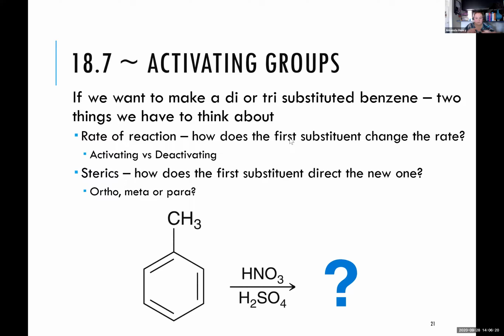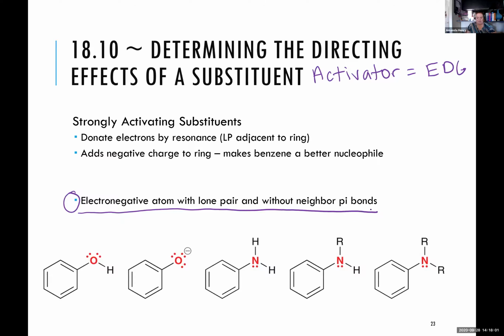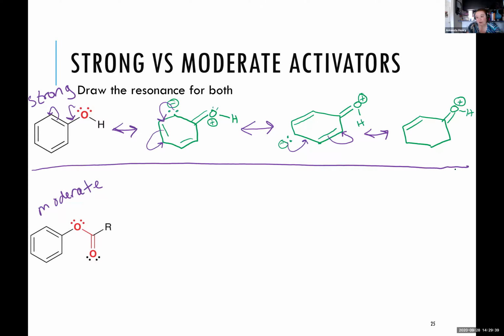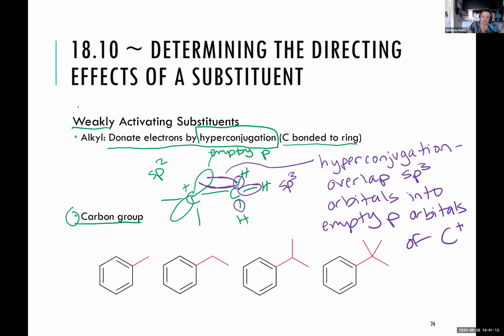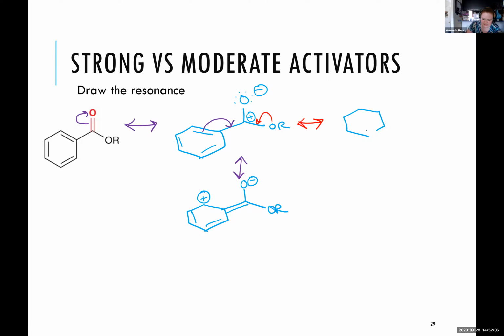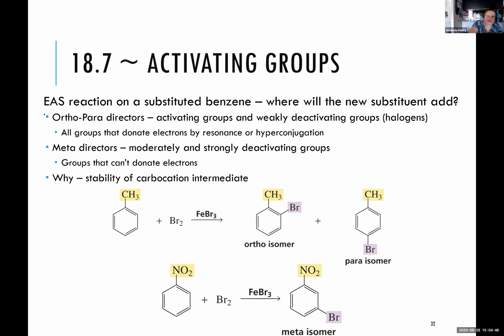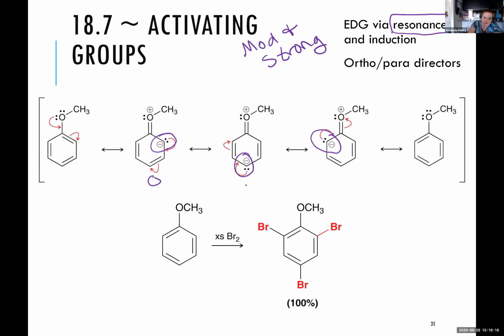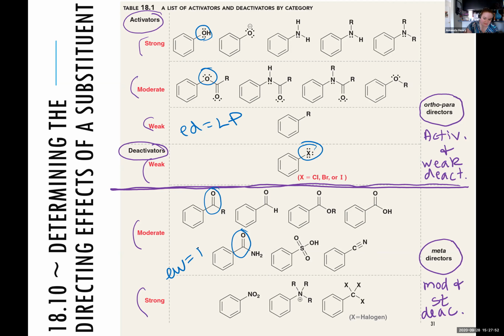chapter 18 day 2